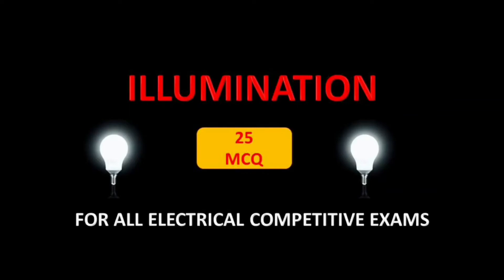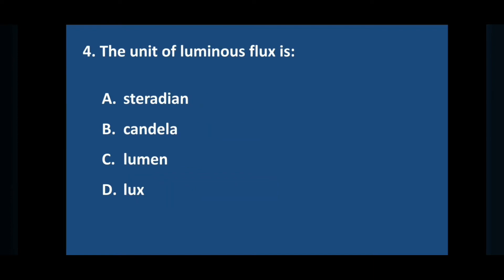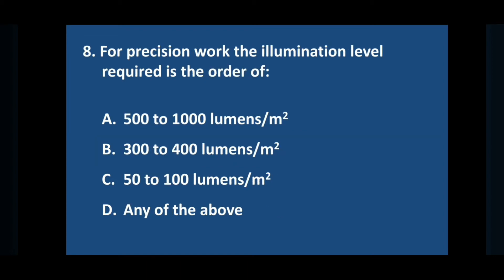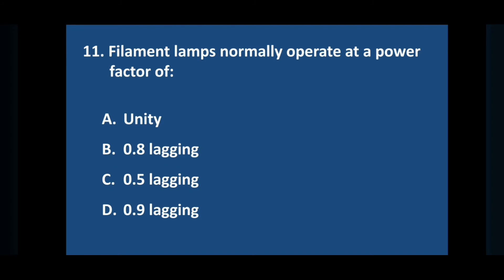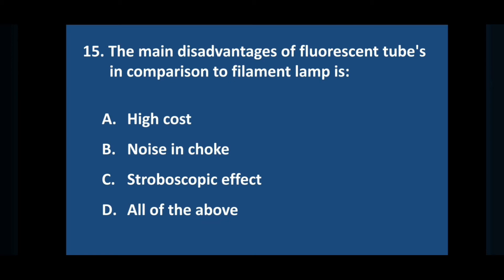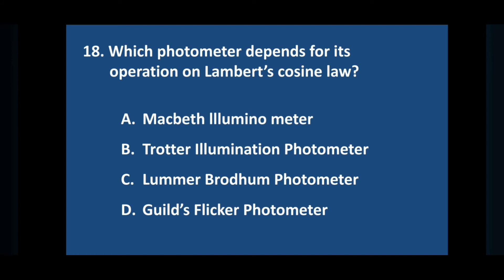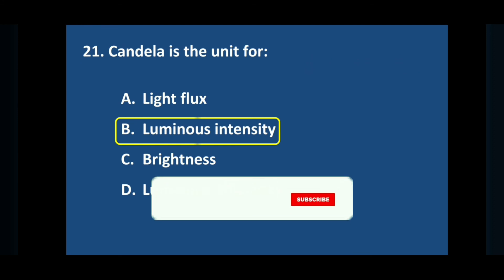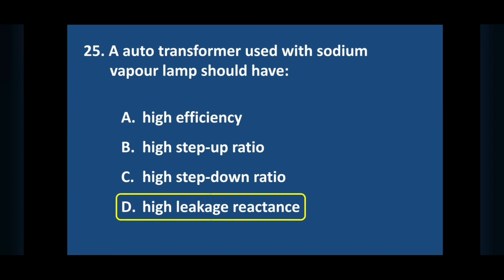Electrical Previous Years Objective Questions From Illumination | Electrical MCQ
Electrical Engineering Multiple Choice Questions...
Useful for Sub Engineer, Assistant Engineer, JE, Tradesman, etc
Important MCQ Related to Transformer
PSC CONFIDENCE BOOSTER

Previous questions and answers in Electrical/Electronics Engineering

transformer related questions